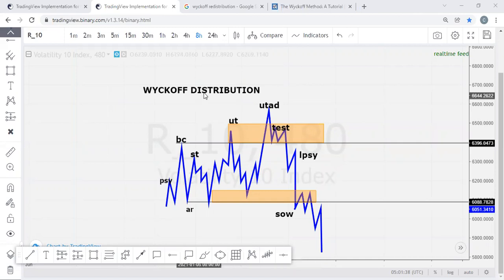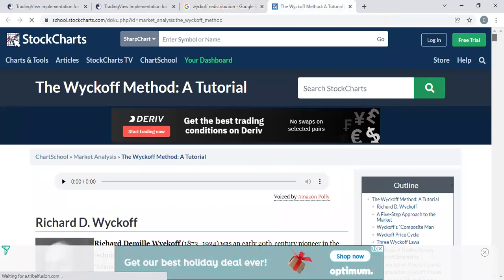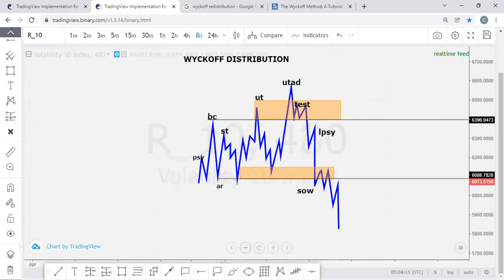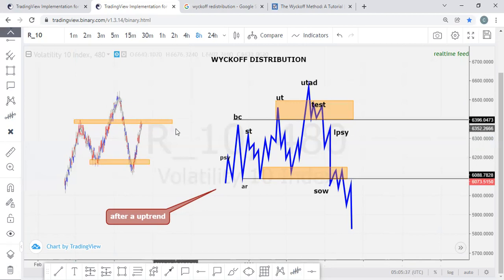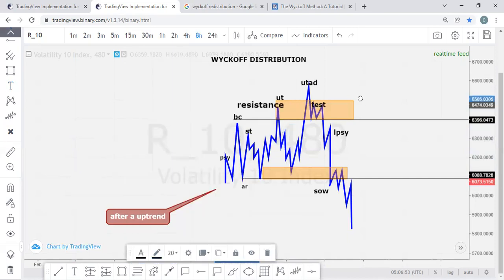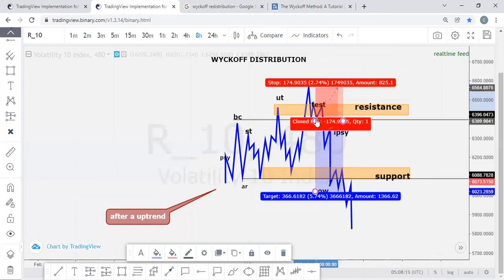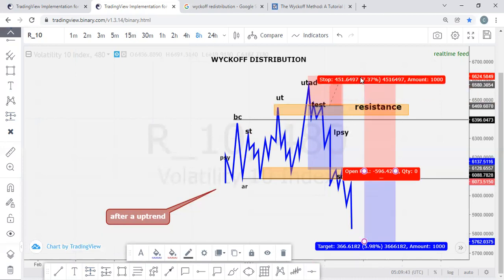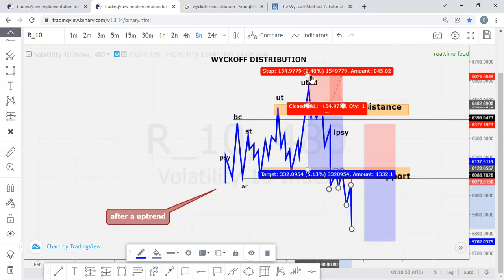HOW TO TRADE WYCKOFF DISTRIBUTION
Join us as we demystify the secrets of making the best out of wyckoff distribution.
we discuss the best entry techniques and how to leverage on wyckoff distribution